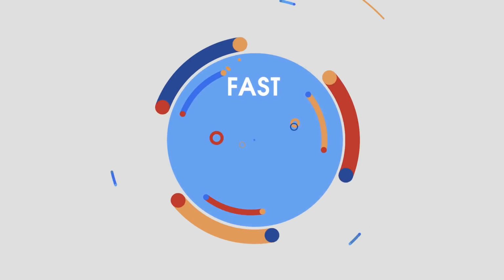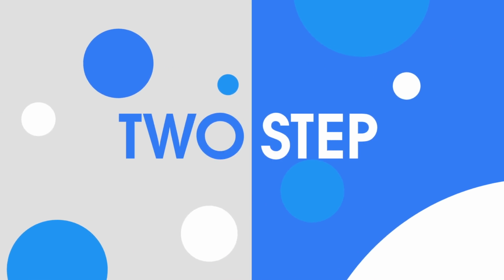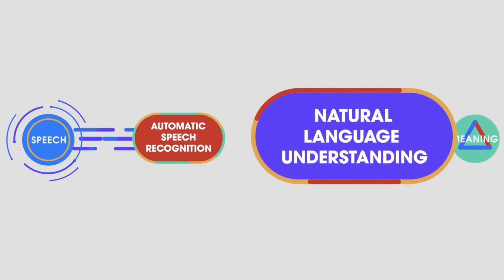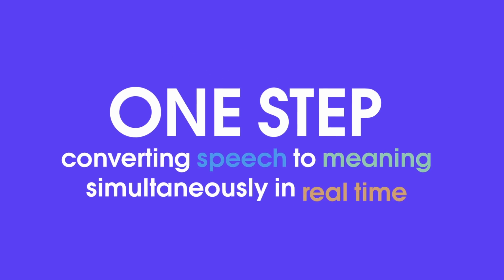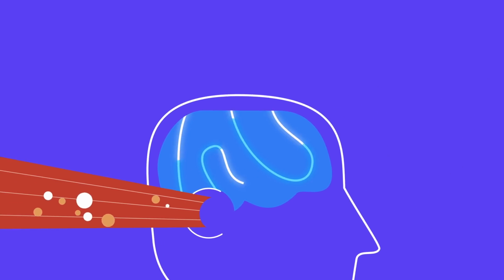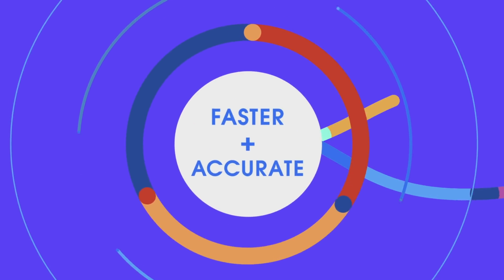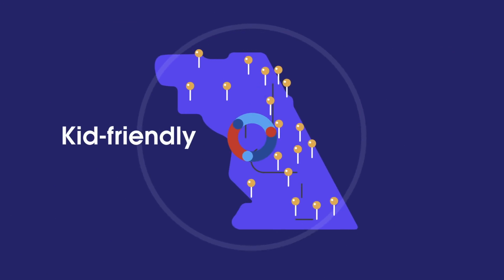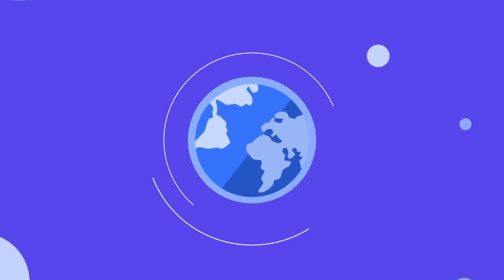Speech-To-Meaning® by Houndify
Houndify’s proprietary Speech-to-Meaning® technology processes speech in real time, while understanding its meaning, even before the user has finished speaking. Instead of the typical two-step process of transcribing speech into text (ASR) and then feeding that text into an NLU model, Houndify accomplishes both of these tasks in one step—delivering faster and more accurate results.